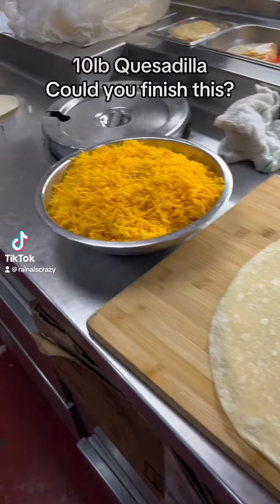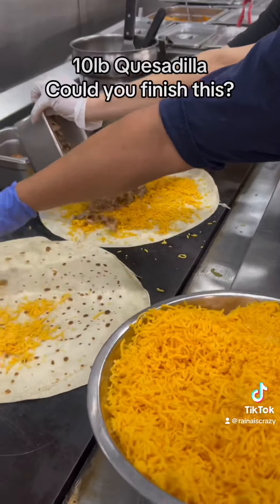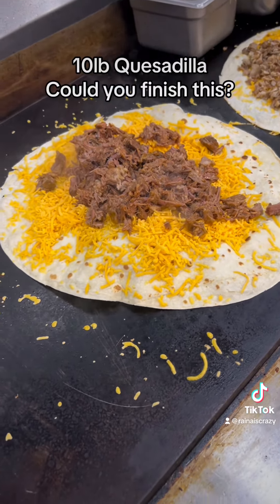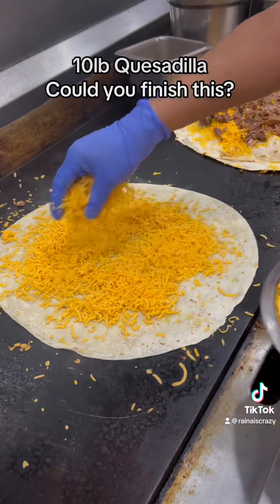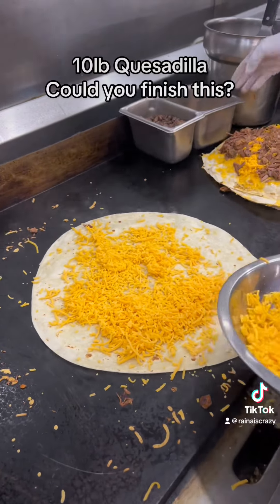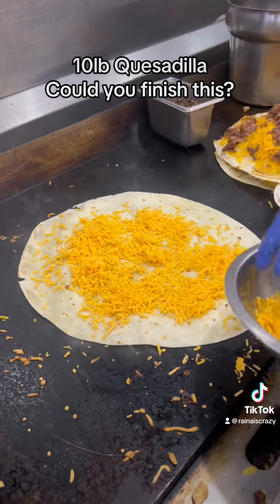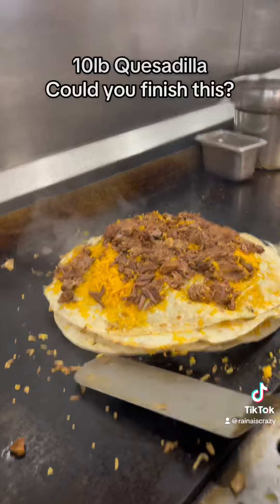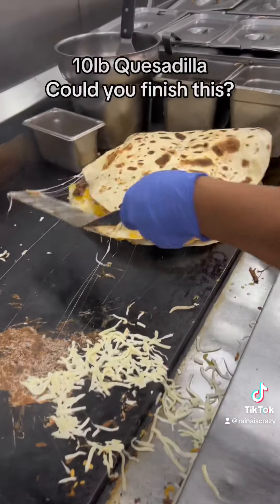Could you finish this 10lb quesidlla?